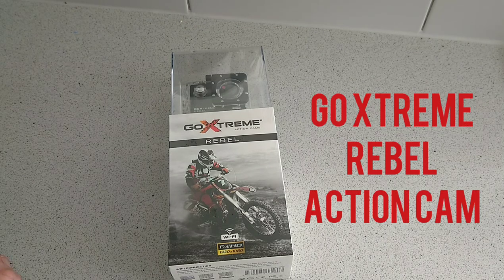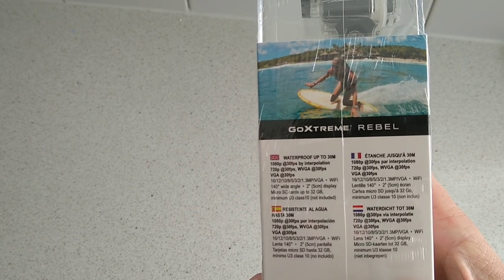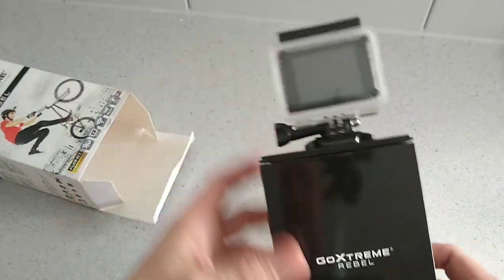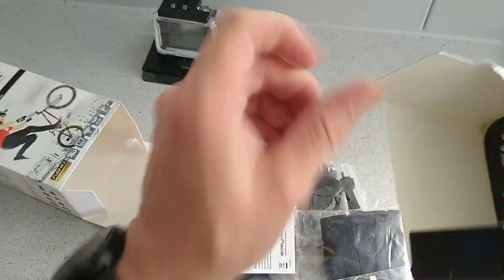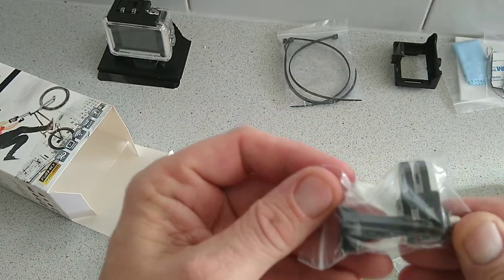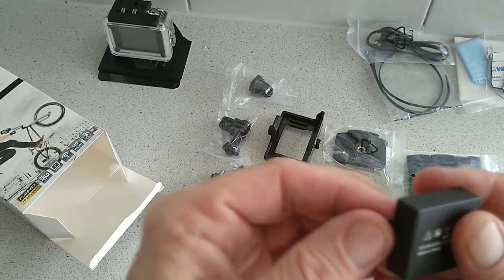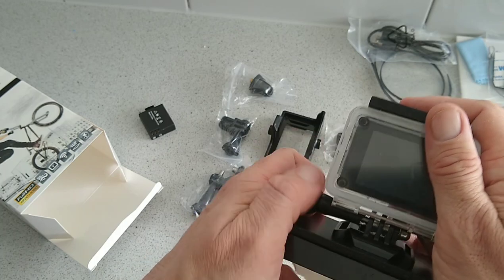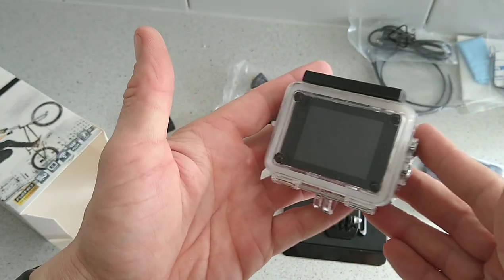GoXtreme REBEL action cam unboxing and first look.